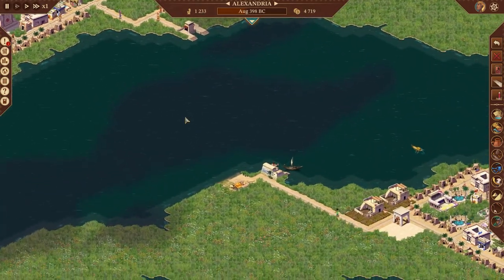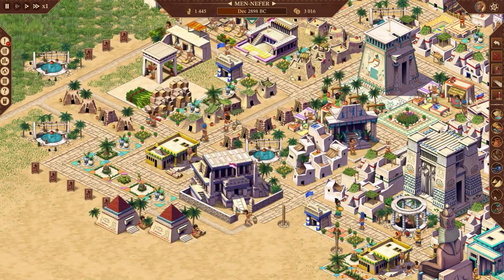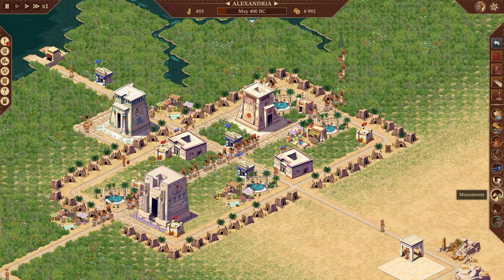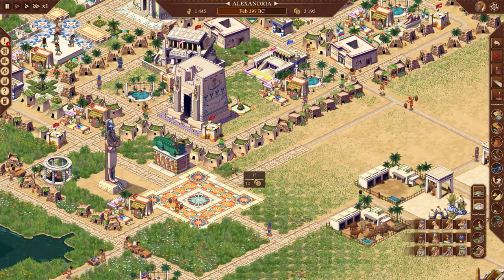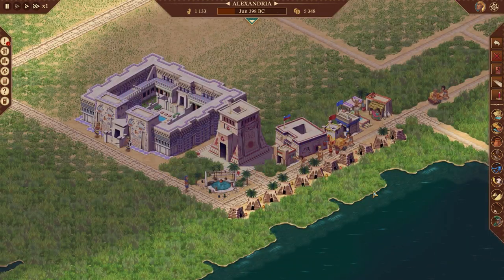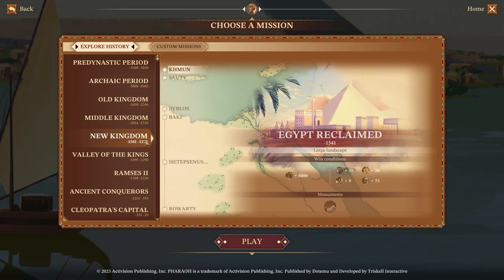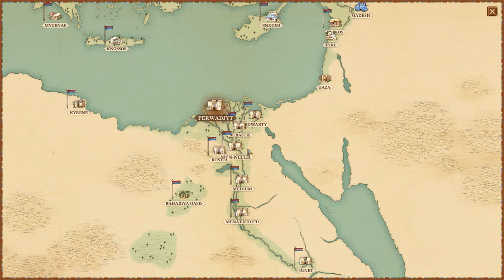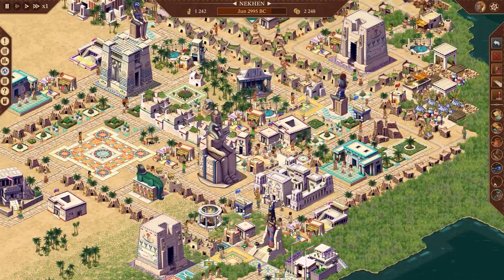The BEST City Builder of 2023? | Pharaoh A New Era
Now this is a MASSIVE treat for anyone who's in love with ancient Egypt and the bronze age! Check out Pharaoh A New Era right

It's crazy to think that this game was originally released in 1999, more than 20 years ago. Now, Pharao A New Era is here, complete with all content for the original game, and with updated visuals, bringing this ancient time period and its city builder goodness once more, and for modern computers!

I've never played the original Pharaoh games before, so I have to admit it was quite challenging at first to learn the systems and mechanics. There's so much to think about there, but since everything looks and feels so charming and hand crafted, starting over and getting better is a process I truly enjoyed!